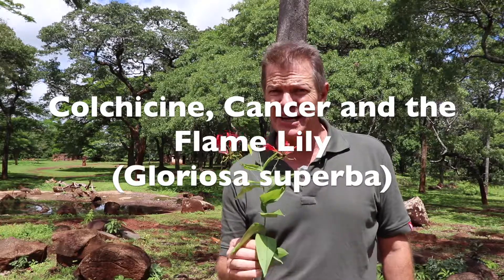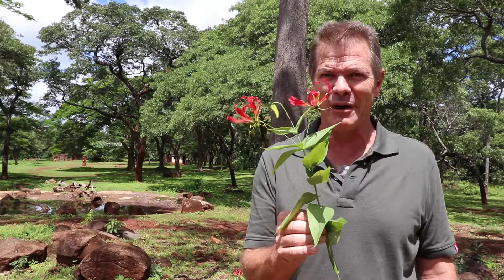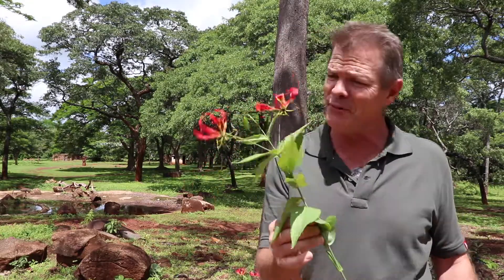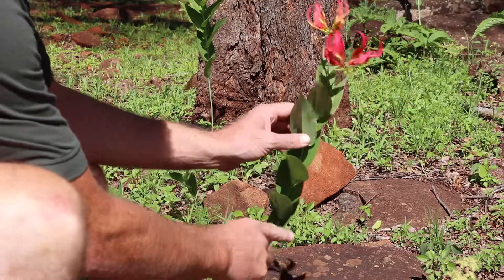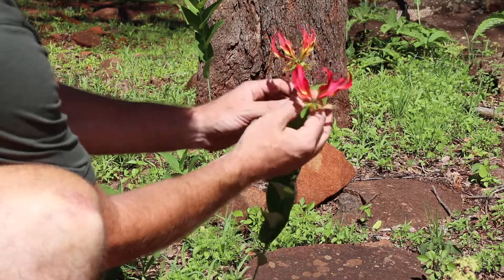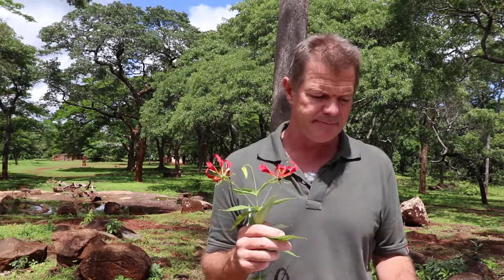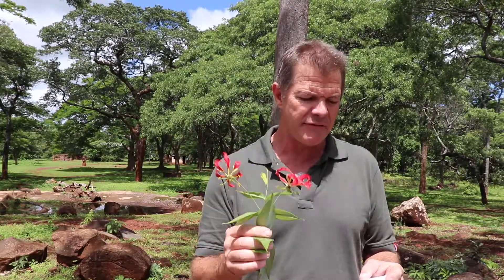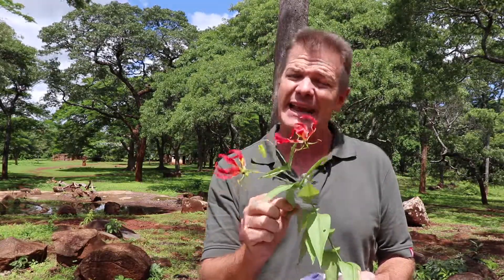Colchicine, Cancer and the Flame Lily (Gloriosa superba)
In this, the third episode of our ongoing series on the extraordinary Flame Lily (Gloriosa superba), Gus talks us through some of the medicinal applications of the plant's roots and tubers. Specifically he focuses on the compound colchicine, found in the tuber. Colchicine is already FDA-approved in the treatment of gout, but is currently being explored for its anti-cancer activity. Join us as we delve deeper into the medicinal uses of the Flame Lily.

For more on the use of colchicine in the treatment of cancer, see:

Lu Y, Chen J, Xiao M, et al. An overview of tubulin inhibitors that interact with the colchicine binding site. Pharm Res 2012; 29:2943–2971

Lin ZY, Wu CC, Chuang YH, et al. Anti-cancer mechanisms of clinically acceptable colchicine concentrations on hepatocellular carcinoma. Life Sci 2013; 93:323–328.

 Bhattacharyya B, Panda D, Gupta S, et al. Anti-mitotic activity of colchicine and the structural basis for its interaction with tubulin. Med Res Rev 2008; 28:155–183.

Bhattacharya S, Das A, Datta S, Ganguli A and Chakrabarti G: Colchicine induces autophagy and senescence in lung cancer cells at clinically admissible concentration: potential use of colchicine in combination with autophagy inhibitor in cancer therapy. Tumour Biol 2016.

Huang Z, Xu Y and Peng W: Colchicine induces apoptosis in HT29 human colon cancer cells via the AKT and c-Jun N-terminal kinase signaling pathways. Mol Med Rep 12: 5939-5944, 2015.

G. Sivakumar. Colchicine semisynthetics: chemotherapeutics for cancer?. Curr Med Chem. 2013; 20: 892–898.

Colchicine Significantly Reduces Incident Cancer in Gout Male Patients: A 12-Year Cohort Study   Ming-Chun Kuo, Shun-Jen Chang, Ming-Chia Hsieh  Medicine (Baltimore) 2015 Dec; 94(50): e1570. Published online 2015 Dec 18.

Colchicine: an ancient drug with novel applications
B. Dasgeb, D. Kornreich, K. McGuinn, L. Okon, I. Brownell, D. L. Sackett Br J Dermatol.

Published in final edited form as: Br J Dermatol. 2018 Feb; 178(2): 350–356. Published online 2018 Jan

Lead Phytochemicals for Anticancer Drug Development
Sukhdev Singh, Bhupender Sharma, Shamsher S. Kanwar, Ashok Kumar Front Plant Sci. 2016; 7: 1667. Published online 2016

Anticancer Activity of Natural Compounds from Plant and Marine Environment Anna Lichota, Krzysztof Gwozdzinski
Int J Mol Sci. 2018 Nov; 19(11): 3533. Published online 2018